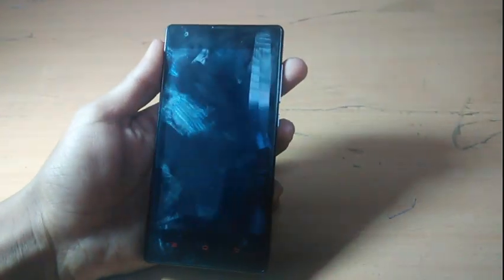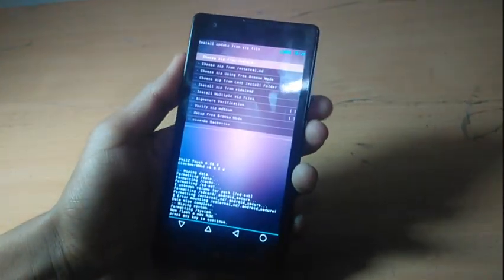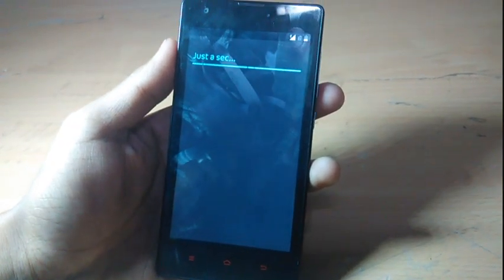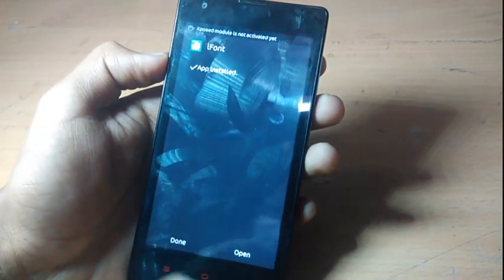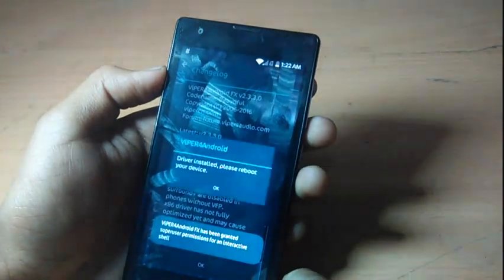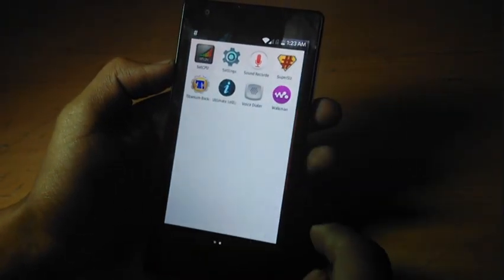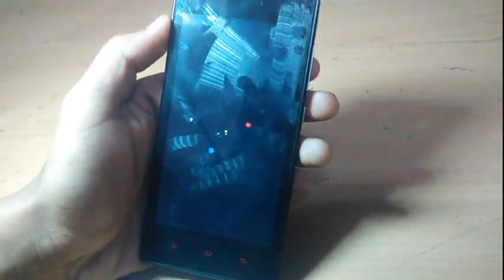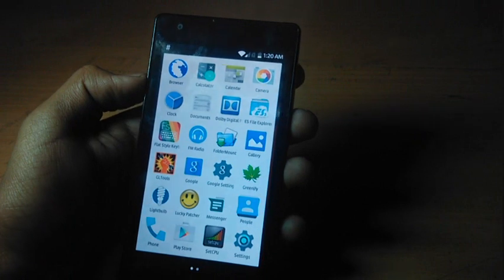Ultimate L ROM on Xiaomi Redmi 1s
This is my video tutorial on how to get the Lollypop based Ultimate L Rom onto your Xiaomi Redmi 1s.
This is the Safest & Easiest method to get Lollypop features on the Redmi 1s.

Downloads: ---
1. The Rom :--
Edited Note -  Mediafire Link has removed..Go To Blog's Link "Droidyard" & Download The ROM From There!

Thanks 

Thanks to Saksham Singh for his Awesome Rom ;)